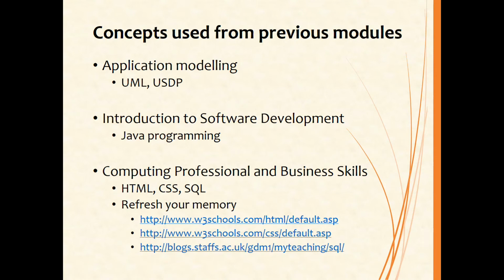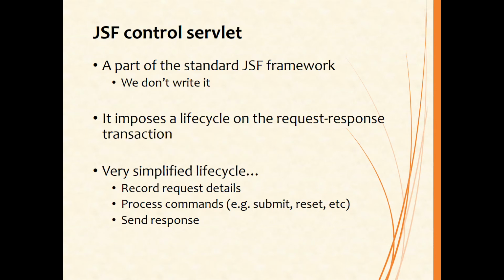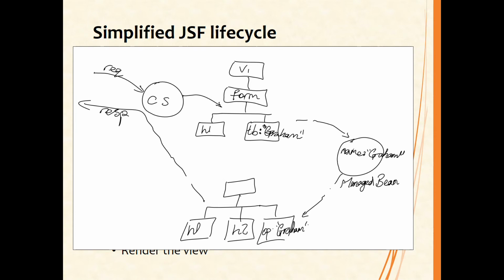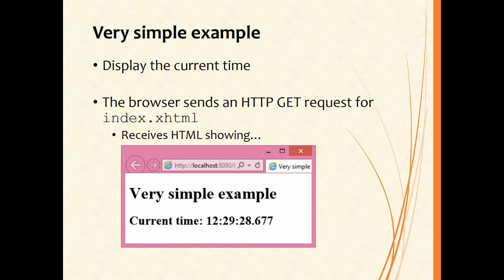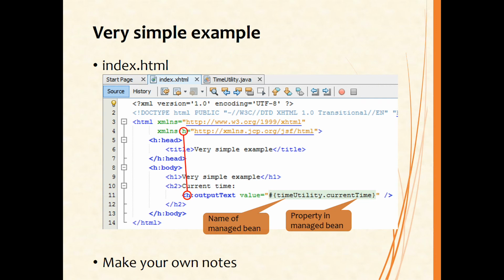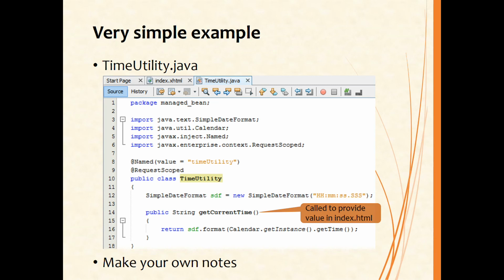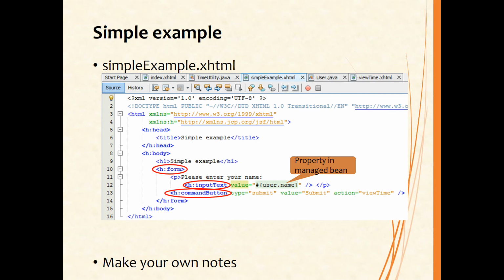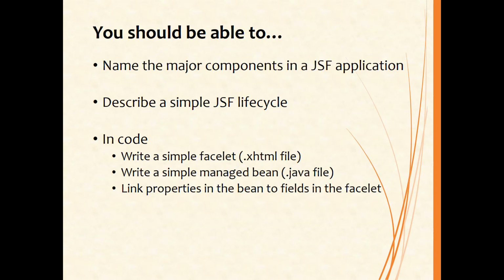LB01 Introduction to JSF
An introduction to JavaServer Faces (JSF)